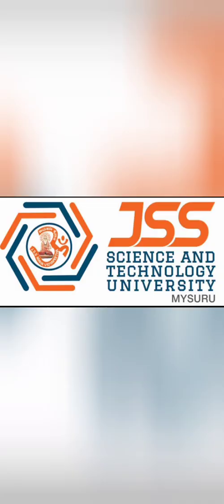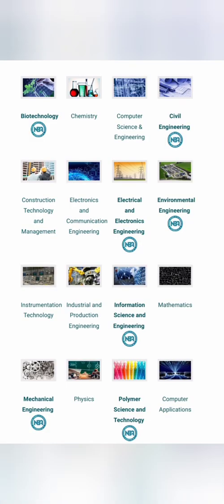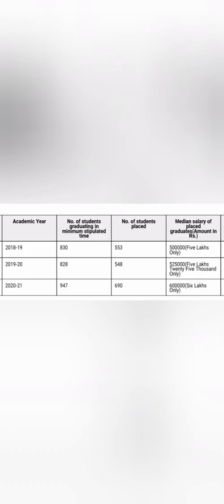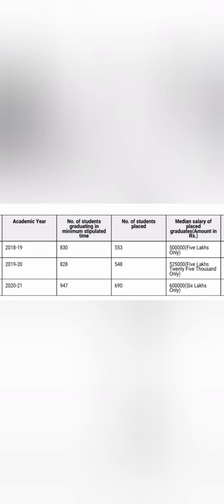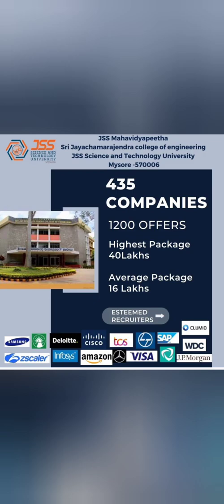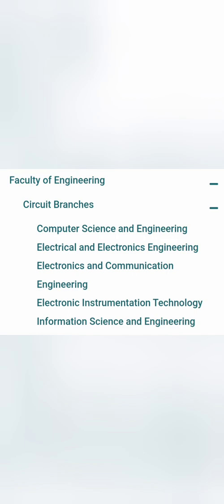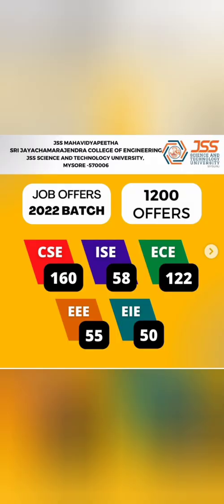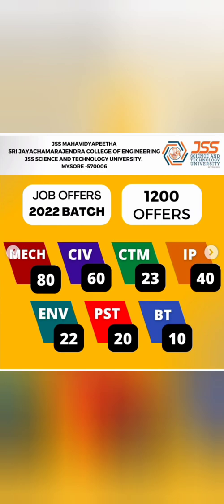SJCE Mysore engineering College|JSS science and Technology University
department of mechanical engineering nie mysore, nie mysore examination
nie engineering college mysore, nie mysore fees btech, nie institute of technology mysore, nie mysore jee main cutoff nie mysore placements, nie mysore mtech, nie mysore mca syllabus, nie mysore notable alumni, nie mysore pgcet cut off, nie mysore syllabus, nie mysore university, nie mysore vtu, nie mysore wiki, nie mysore website, jssstu mysore
jssstu mysore campus tour
jssstu, jssstu mysore official, jssstu mysore review, jssstu mysore university
jssstu mysore video, jssstu mysore vlog, jssstu mysore youtube, jss science and technology university mysore
jss science and technology university mysuru, jss science and technology university, jss institute of technology mysore, jss engineering college Mysore,
jss science and technology university mysore mba, jss science and technology university mysore result, jss science and technology university mysore result 2024, jss science and technology university mysore